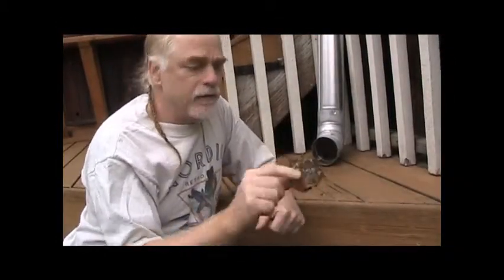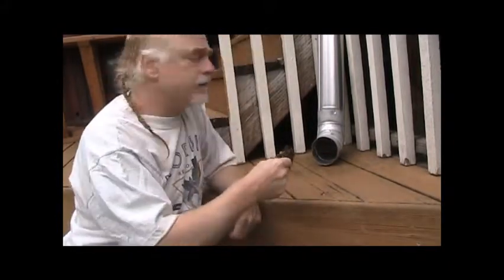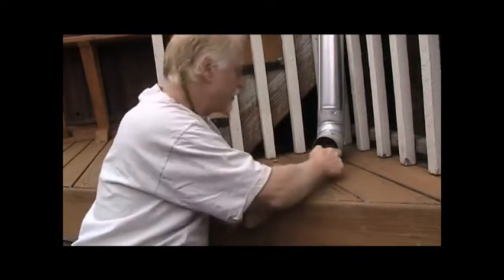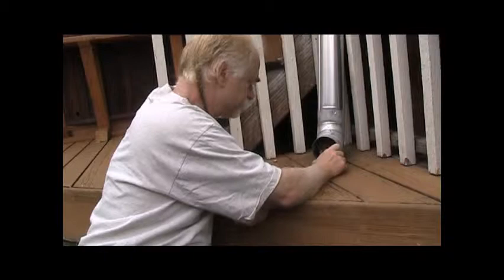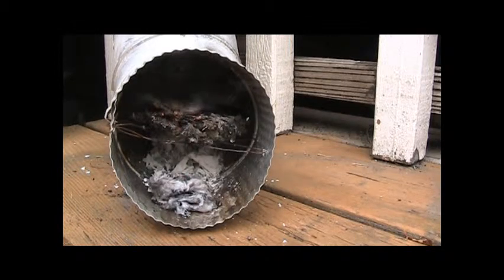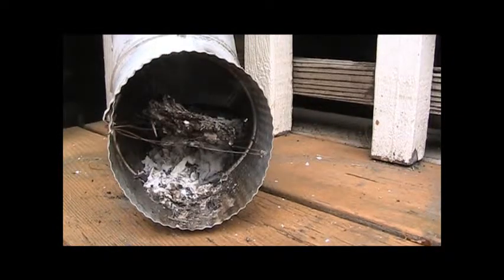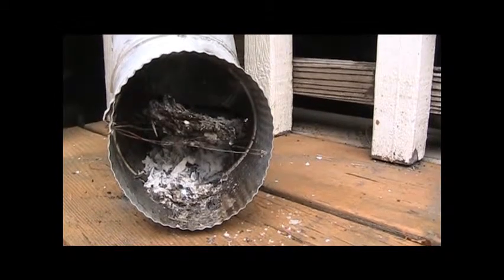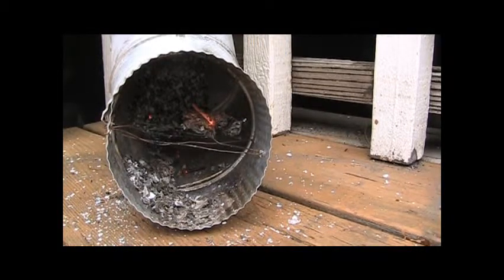Banana Briquette - 2 Burning Briquettes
I am trying to create the lowest-tech burnable briquettes possible with materials that are likely to be available in Batwa villages in Rwanda.

- I created a simple stove out of aluminum pipe just for testing. Any stove should suffice
- I started the briquette burning with some paper
-It took about 8 minutes to burn a small briquette completely
-It did not produce a lot of heat